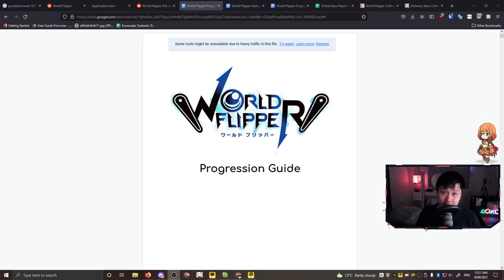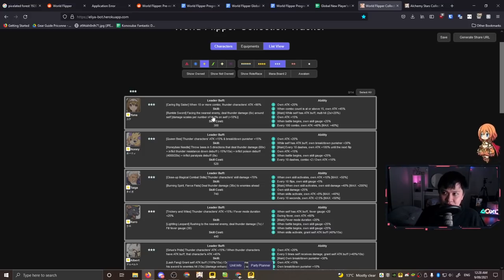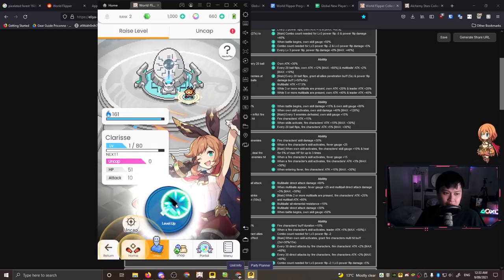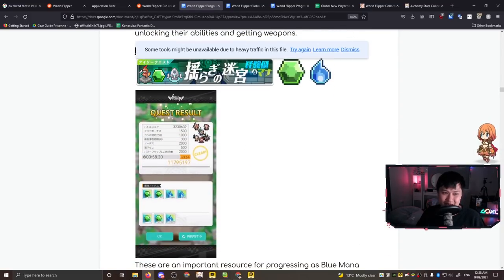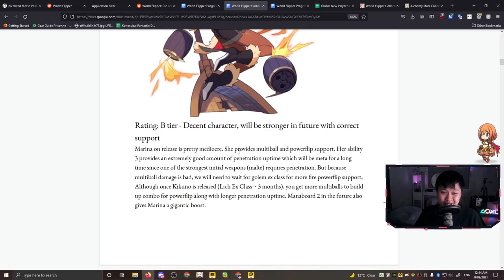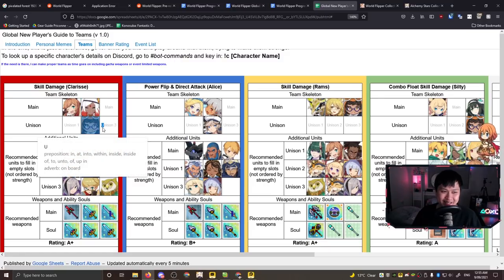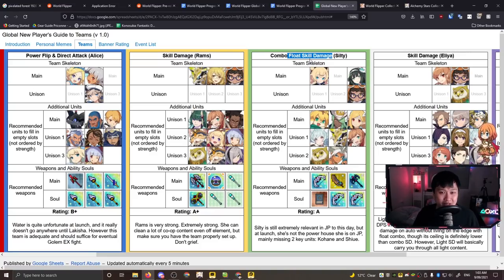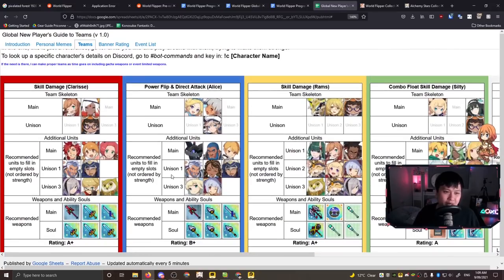[World Flipper] Beginner + Progression Guide, JP Resource Walkthrough, Team Building 101, Priorities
Hi!

Welcome to the beginner guide, progression guide, whatever you want to call it. In this video, we have a look at all of the different guides that are available to us, and I add some commentary, because otherwise I would just be reading guides on YouTube which is kind of cringe. We also go through some Team Building, looking at each of the factors that go into building a strong team. Lastly, we look take a quick look at upcoming banners and the gacha strategy behind it.

For reference, I'm currently playing World Flipper (ワールドフリッパー公式) on the global server, on LD Player 64-Bit.

Lace.
✨ About Me
✨ Socials (need to copy and paste links)